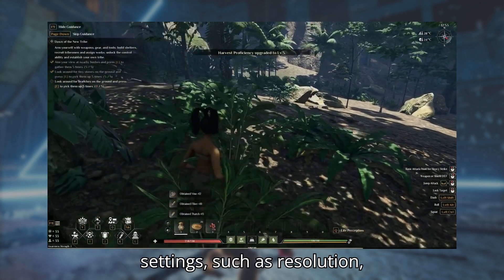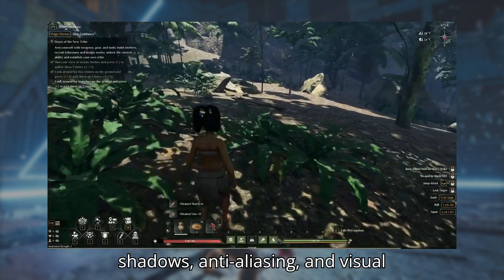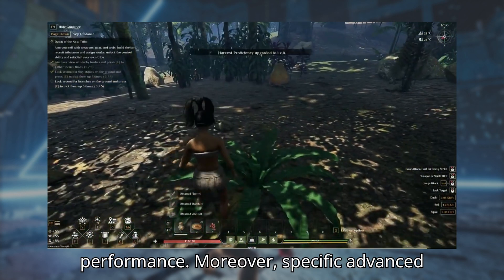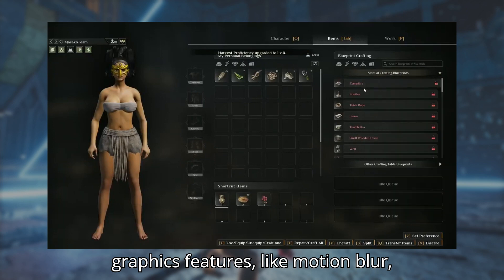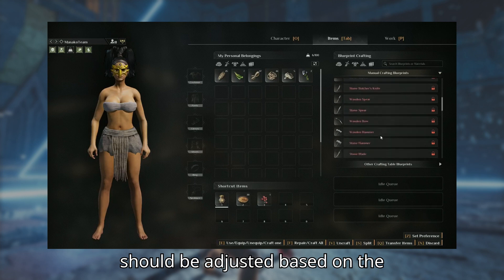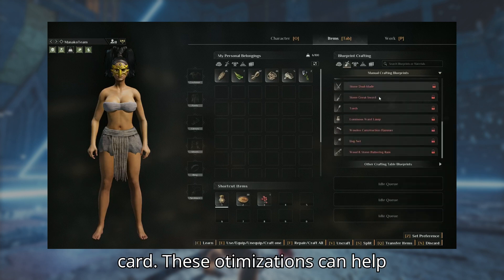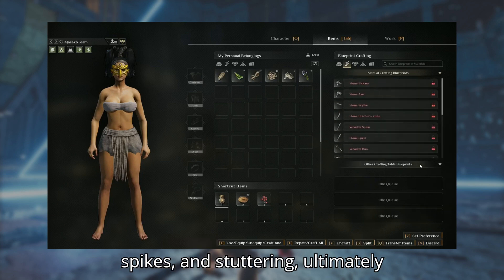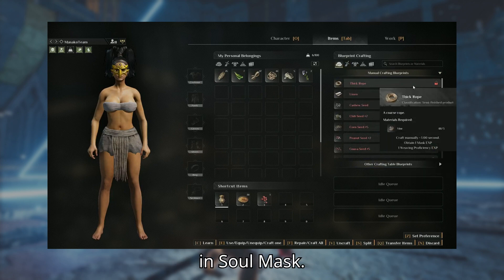How to Fix Stuttering and Lag in Soulmask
In this guide, I will tell you how to fix stuttering and lag in Soulmask.